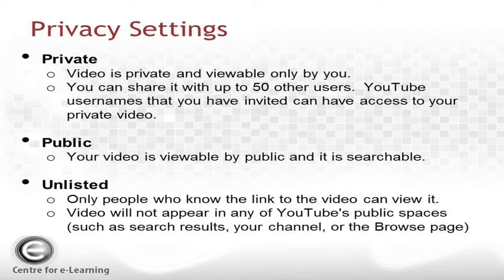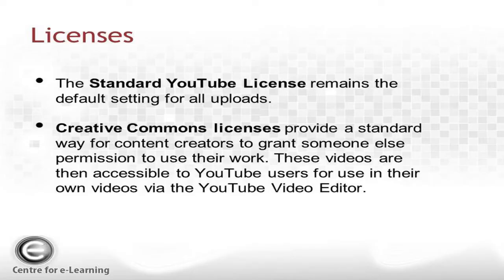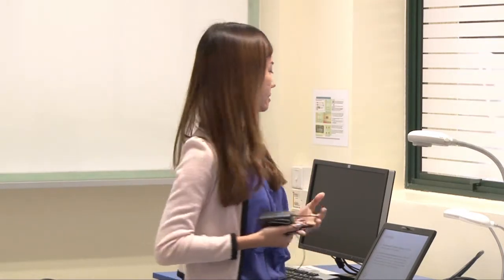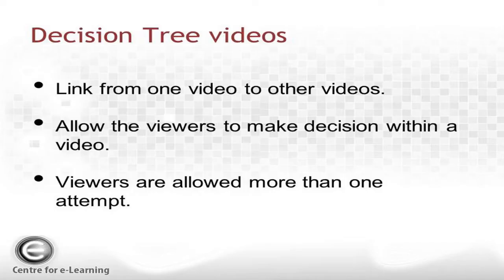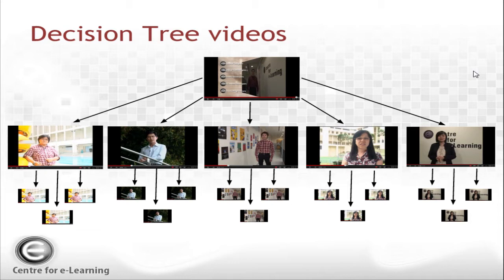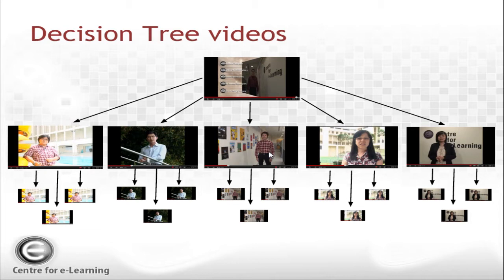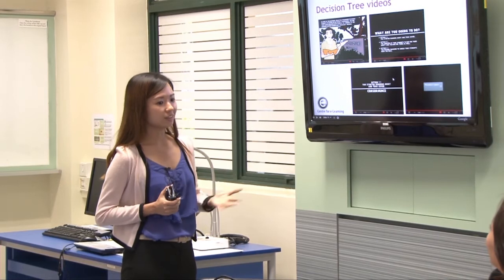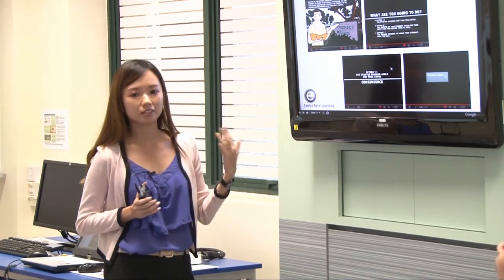Using Interactive Videos for Teaching & Learning - Introducing YouTube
Speaker: Justina Tan (PS)
Trainer: Niko Chen (CeL)

Synopsis
This 2-part session aims to present to you how interactive videos can be used in teaching and learning. In part I Justina from PS will share with you her personal experience and journey in creating and using interactive videos for teaching and learning and during part II, Niko from CeL's video team will demonstrate how an interactive video can be created easily.